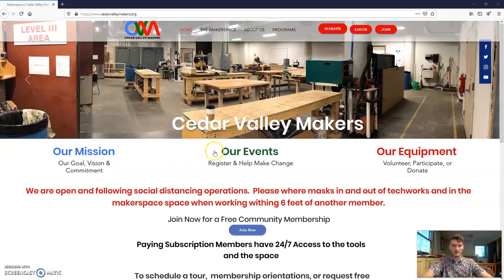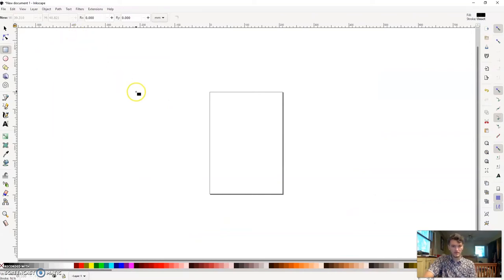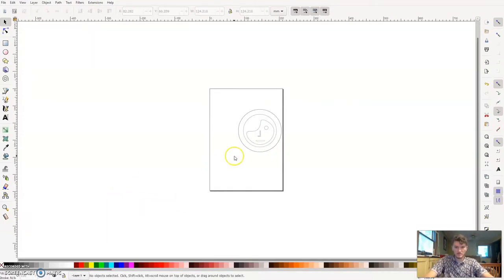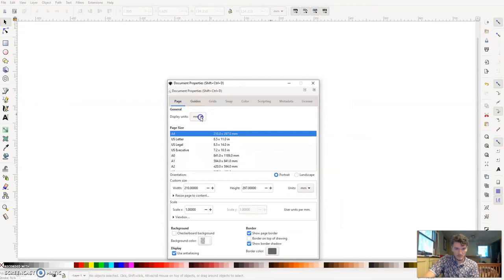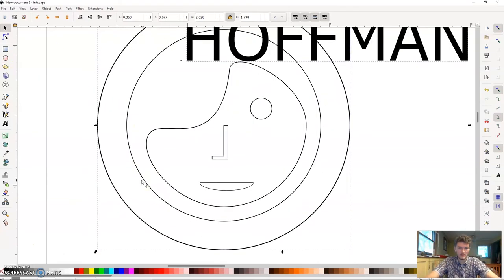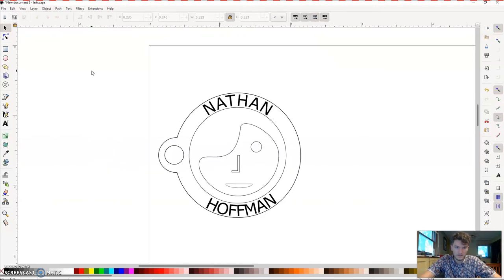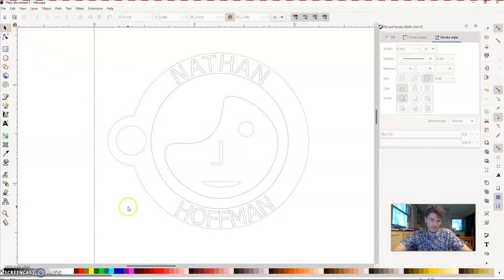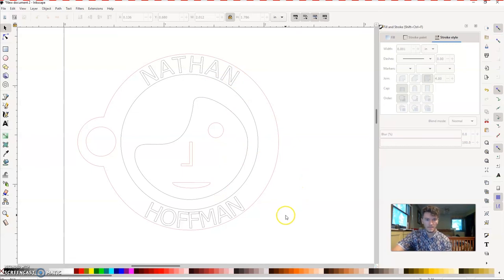Designing for the Laser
In this video, Nathan Hoffman goes over some tips for laser design.